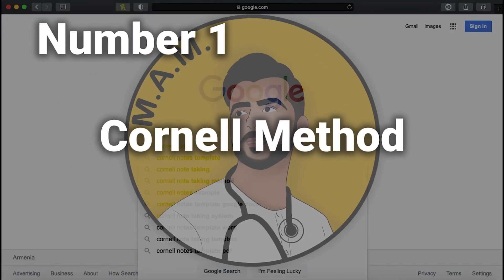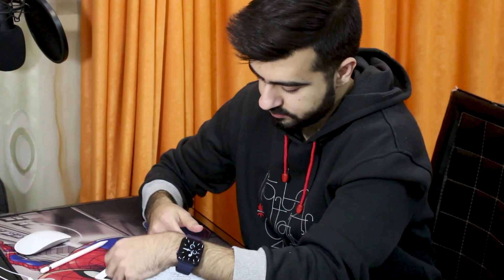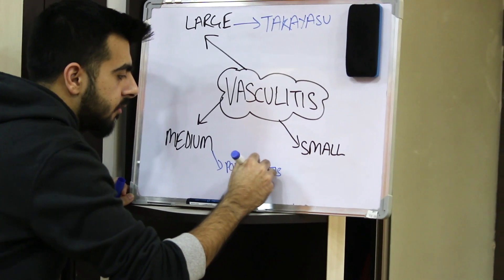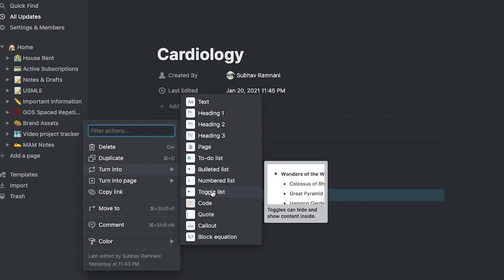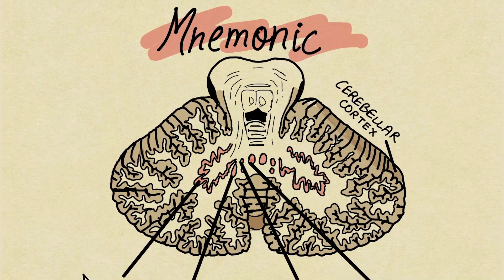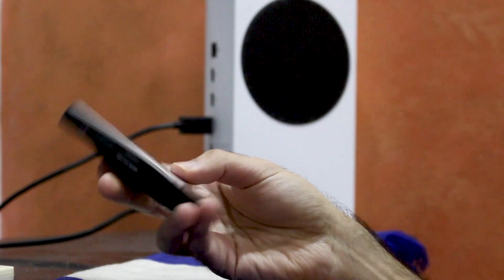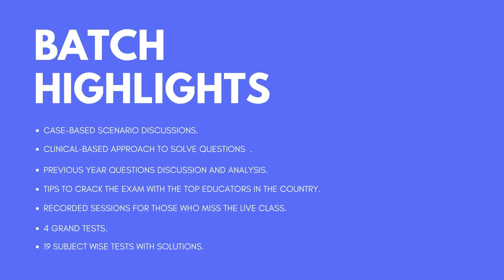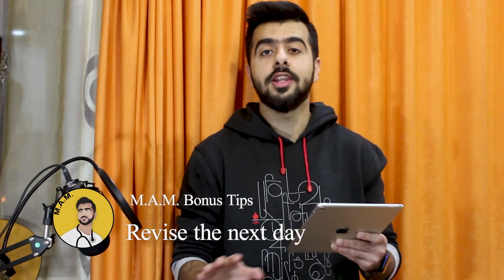How to take notes effectively | Note taking during online and offline classes | Mad About Medicine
Apps to take digital notes - @Notion @Goodnotes Notability, Microsoft OneNote
Apps to make digital mind maps - @XmindHQ @CoggleIt

✌️Hi, I'm Subhav Ramnani, currently a Final Year Medical student at Yerevan State Medical University (at the time of filming this video). If somehow you felt connected with me, share the video with your friends 🤝

Have a question? Drop it down in the comments section below 👇

The Last Mile to Crack NEET PG 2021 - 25th January
This batch covers  @Unacademy Live - NEET PG
a) Last-minute revision sessions,
b) The most important and highly probable image-based questions, and
c) Provides a recap of different types of questions such as reasoning and assertions, case-based and revises the previous year/reference questions, match the following questions, etc.
d) Important topics to be touched upon with an emphasis on doubt clearing sessions
While it might be confusing trying to find what to do, what not to do at the last phase, we are confident that the course is designed in such a way that this is ALL that you need to gain the edge to crack the exam.